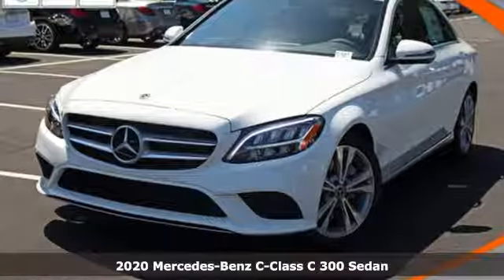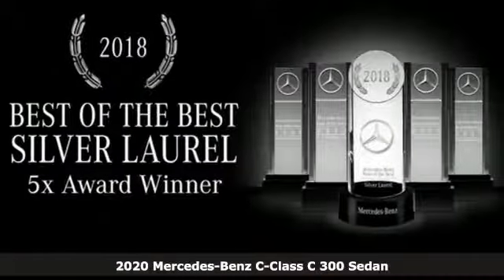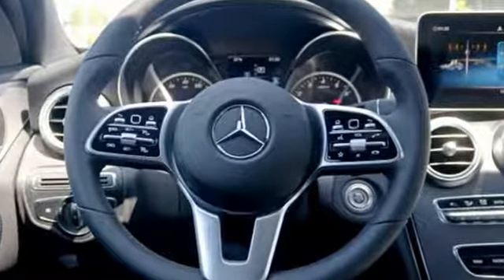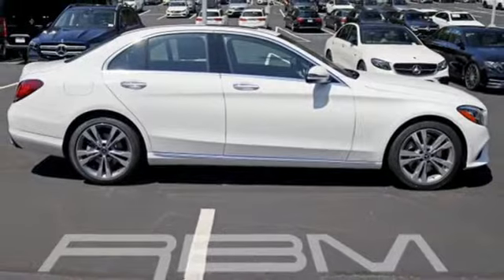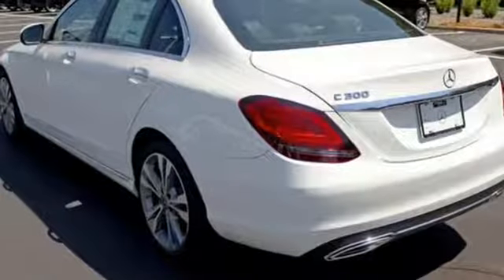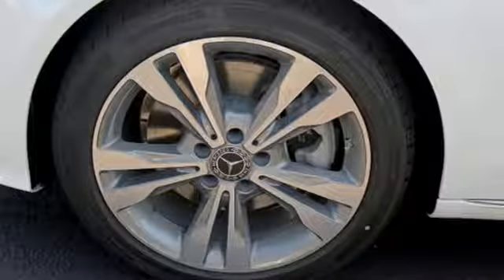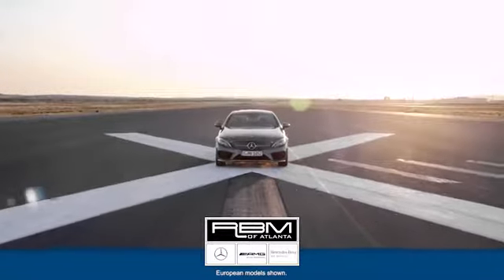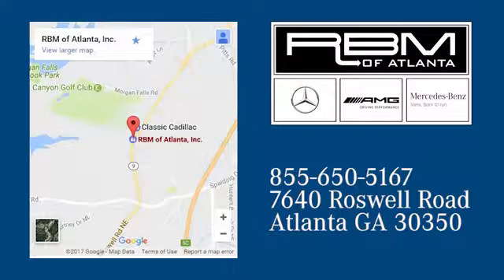New 2020 Mercedes-Benz C-Class Atlanta GA Sandy Springs, GA M34067 - SOLD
Year: 2020
Make: Mercedes-Benz
Model: C-Class
Trim: C 300
Engine: 4 Cyl. 2.0 L
Transmission: Automatic
Color: Polar White
Interior: Black
Stock #: M34067
VIN: 55SWF8DB0LU322838
WHEELS: 18 TWIN 5-SPOKE (STD), WHEEL LOCKING BOLTS, POLAR WHITE, NATURAL GRAIN BLACK ASH WOOD CENTER CONSOLE, HEATED FRONT SEATS, BRUSHED ALUMINUM DOOR TRIM, BLACK, MB-TEX UPHOLSTERY, BLACK FABRIC HEADLINER, Window Grid Antenna, Wheels: 18 Twin 5-Spoke. This Mercedes-Benz C-Class has a dependable Intercooled Turbo Premium Unleaded I-4 2.0 L/121 engine powering this Automatic transmission.*These Packages Will Make Your Mercedes-Benz C-Class C 300 The Envy of Your Friends *Valet Function, Urethane Gear Shift Knob, Turn-By-Turn Navigation Directions, Trunk/Hatch Auto-Latch, Trip Computer, Transmission: 9G-TRONIC 9-Speed Automatic, Tires: 225/45R18 Fr & 245/40R18 Rr -inc: MOE Tires (Extended Mobility), Tire Specific Low Tire Pressure Warning, Systems Monitor, Strut Front Suspension w/Coil Springs, Smart Device Remote Engine Start, Side Impact Beams, Seats w/Leatherette Back Material, Remote Releases -Inc: Hands-Free Access Proximity Cargo Access, Remote Keyless Entry w/Integrated Key Transmitter, 4 Door Curb/Courtesy, Illuminated Entry and Panic Button, Redundant Digital Speedometer, Rear-Wheel Drive, Rear Fog Lamps, Rear Cupholder, Rain Detecting Variable Intermittent Wipers w/Heated Jets And Reservoir.* Stop By Today *Come in for a quick visit at RBM of Atlanta, 7640 Roswell Road, Atlanta, GA 30350 to claim your Mercedes-Benz C-Class!

Address:
7640 Roswell Road